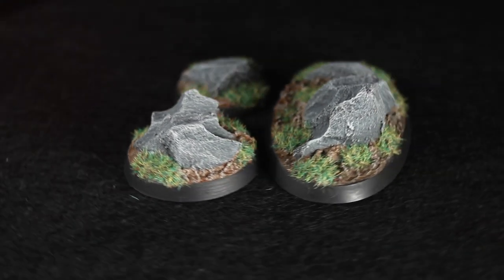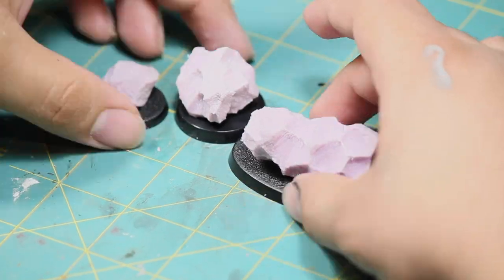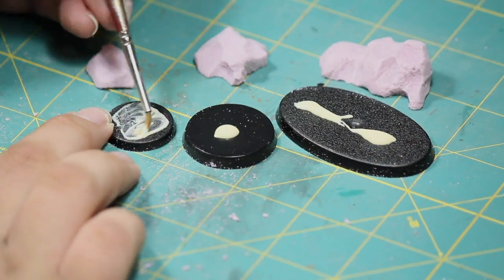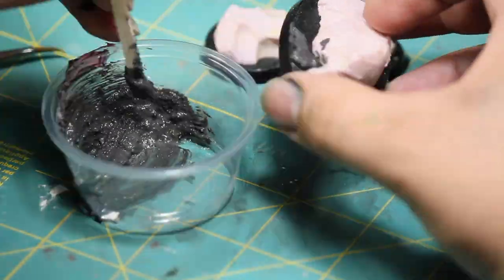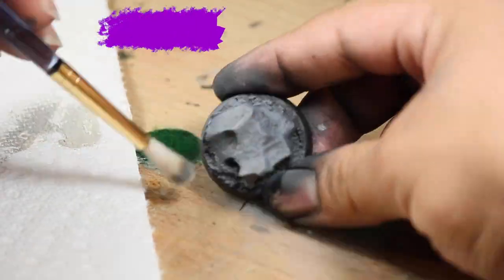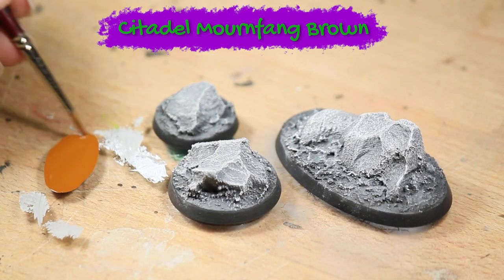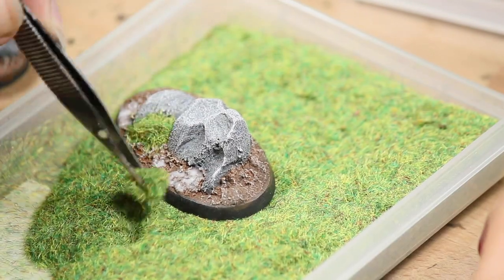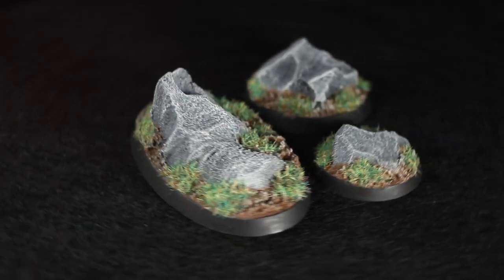ROCK Solid Basing Idea! | Simple Scenic Boulders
Have your minis do some bouldering on these rock solid BASES!!! Scenic bases for your miniatures and dioramas!! We have new videos out every Monday, Wednesday and Friday!!

~1" Pink Insulation Foam (XPS Foam)
~Nail Files
~Wood Glue
~DAP DryDex Spackle
~PVA or School Glue
~Higgins Black Ink
~Citadel Static Grass

Paint List:
~Vallejo Black Primer
~P3 Ironhull Grey
~Vallejo Stonewall Grey
~Army Painter Matt White
~Citadel Mournfang Brown
~Vallejo Bonewhite